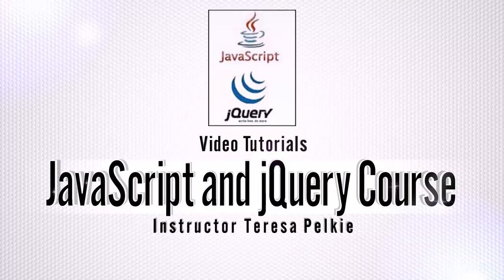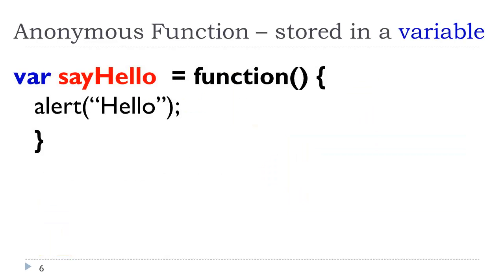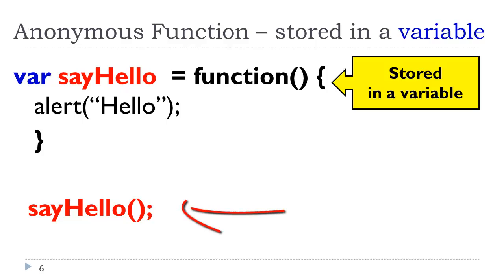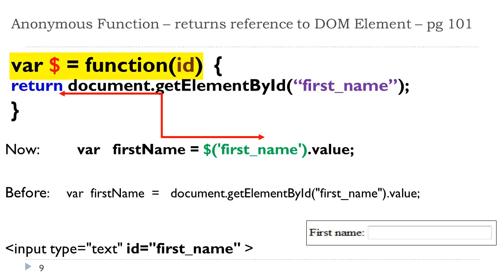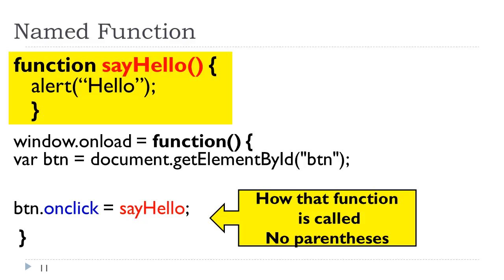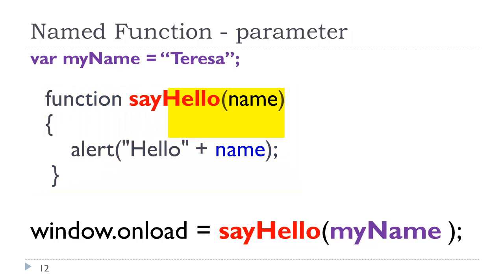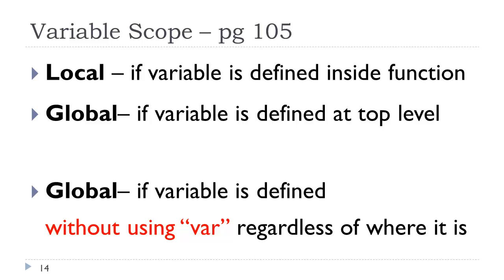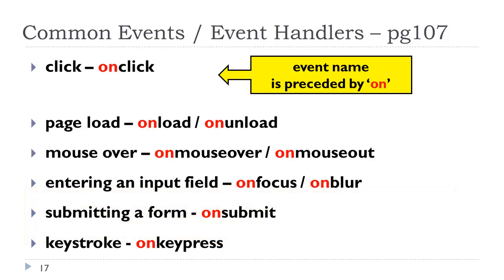JavaScript / jQuery Course - Week 5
Functions and Events... This video is for a JavaScript / jQuery Course at a Community College in San Diego County, CA